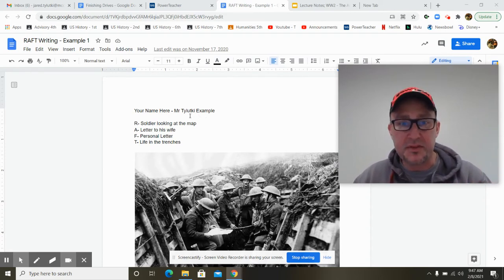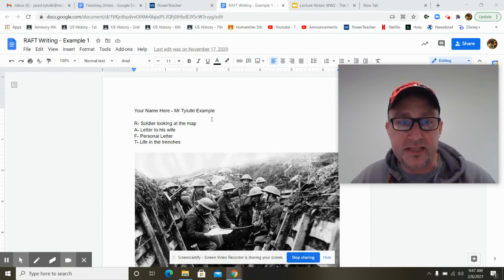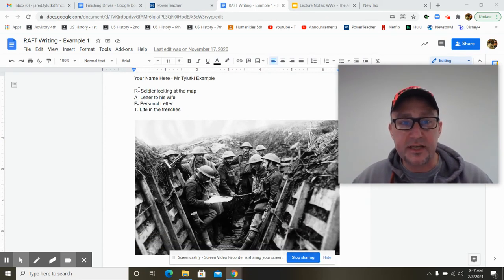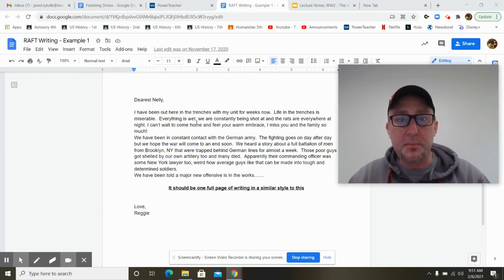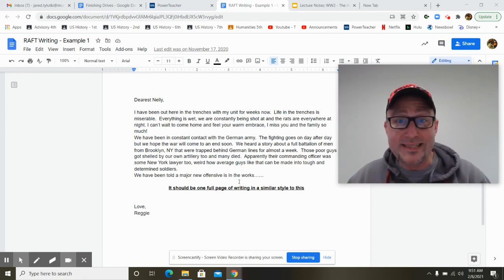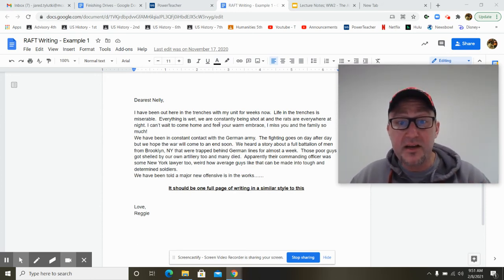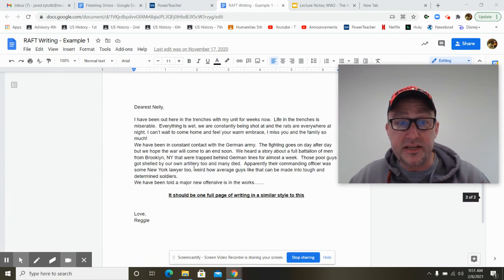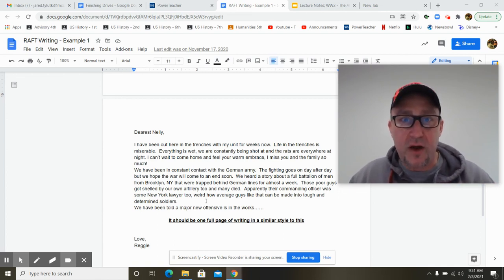RAFT Writing Example & Instructions